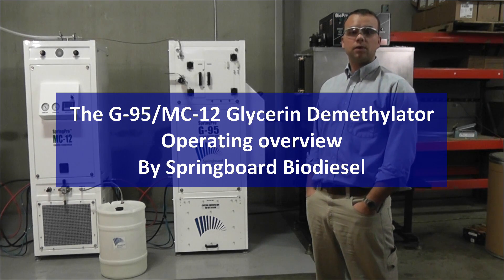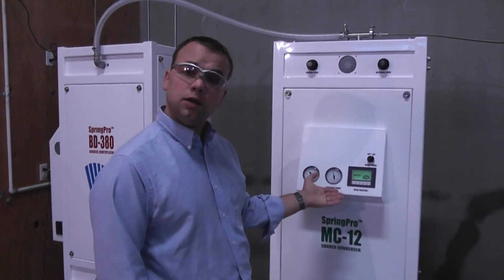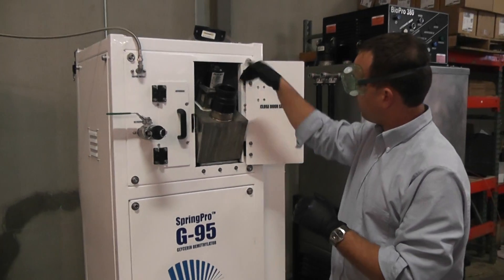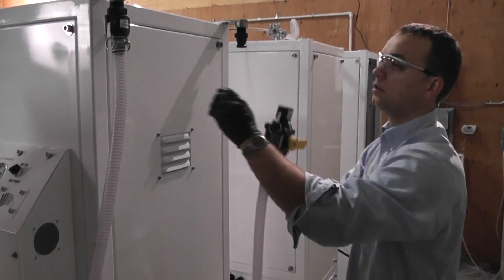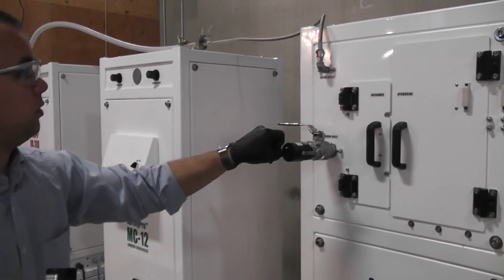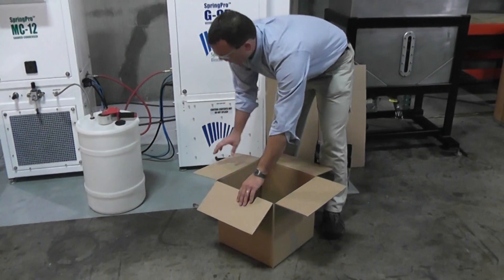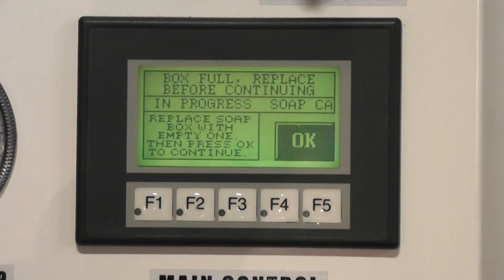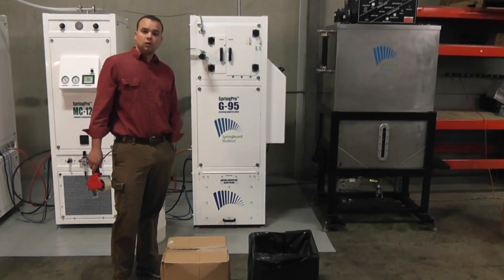G95 and MC12 glycerin demethylating process overview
An overview of how to use Springboard Biodiesel's automated glycerin demethylating system.